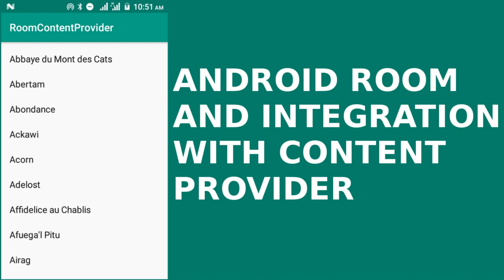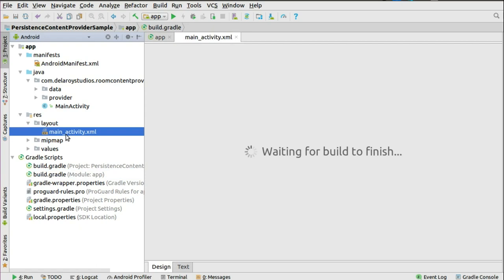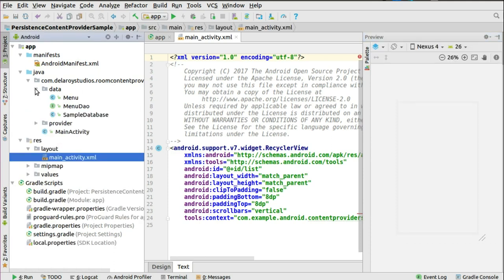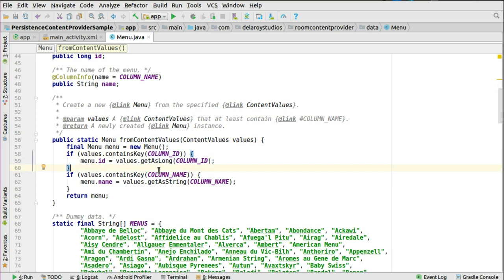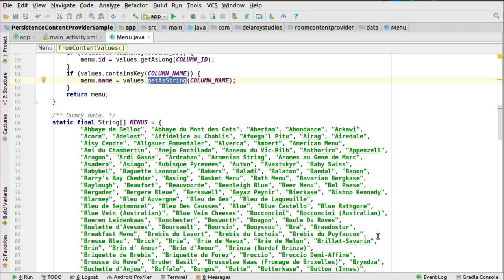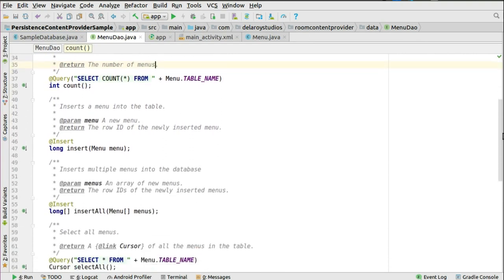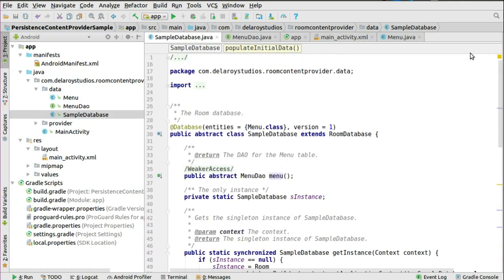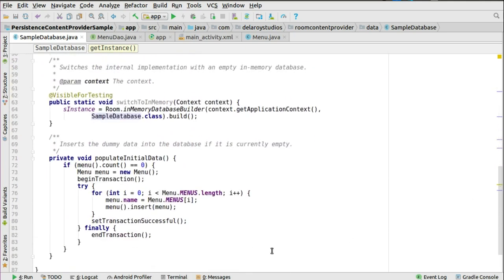ANDROID ROOM LIBRARY WITH CONTENT PROVIDER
This video explains in details how to expose data stored in the Room persistence library with Android's Content Provider framework.